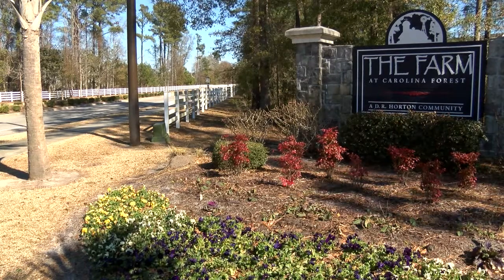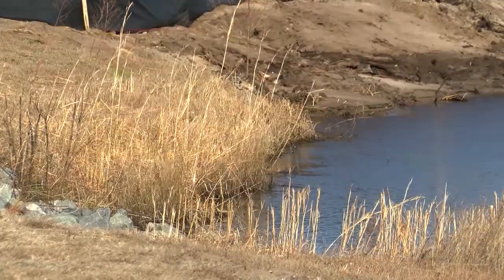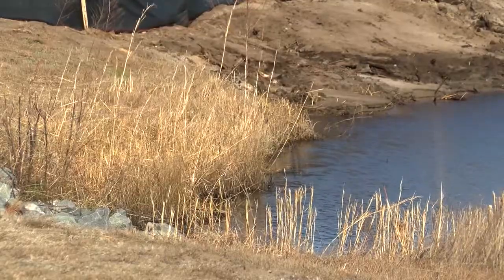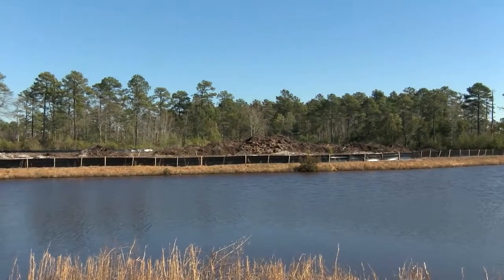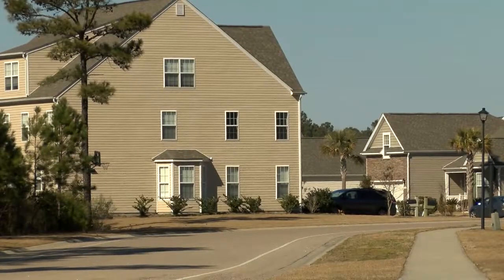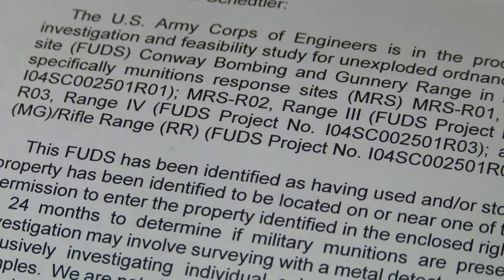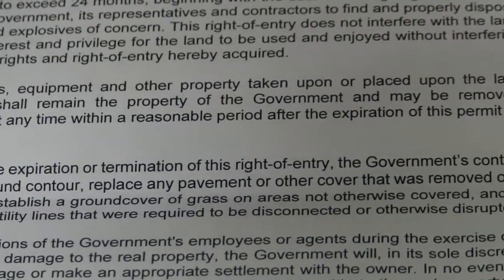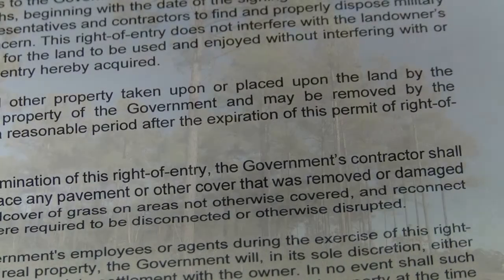Unexploded military munitions sought out in Myrtle Beach area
The U.S. Army Corps of Engineers is conducting an investigation in the Myrtle Beach area for unexploded military devices in peoples' backyards.